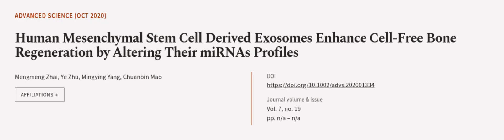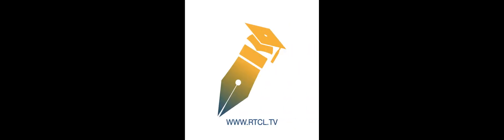Human Mesenchymal Stem Cell Derived Exosomes Enhance Cell‐Free Bone Regeneration by A... | RTCL.TV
### Keywords ###

### Article Attribution ###
Title: Human Mesenchymal Stem Cell Derived Exosomes Enhance Cell‐Free Bone Regeneration by Altering Their miRNAs Profiles
Authors: Mengmeng Zhai, Ye Zhu, Mingying Yang ,and Chuanbin Mao
Publisher: Wiley
DOI: 10.1002/advs.202001334

### Video Timestamps ###
0:00:00 - Summary
0:01:00 - Title
0:01:06 - Outro
0:01:11 - End